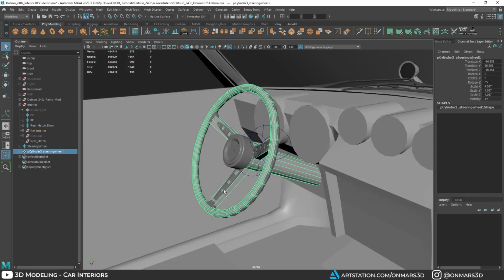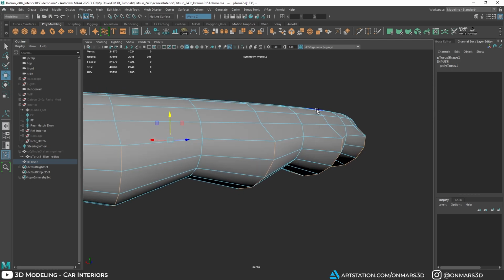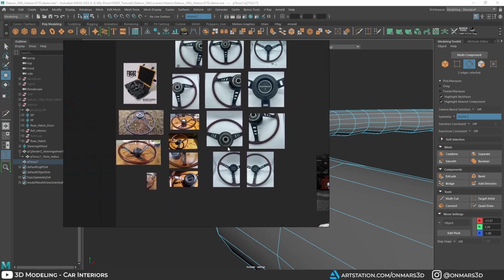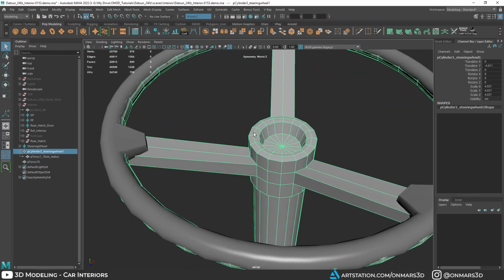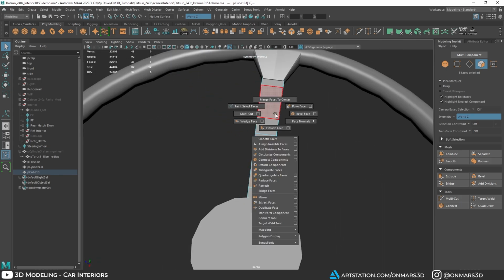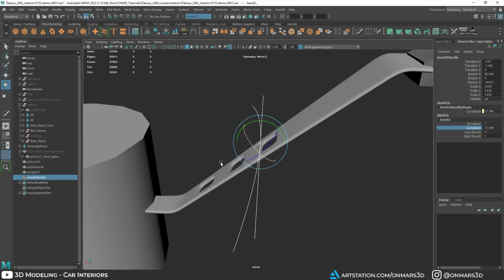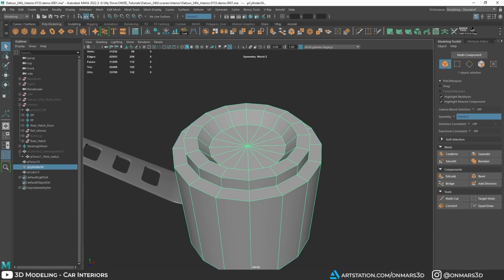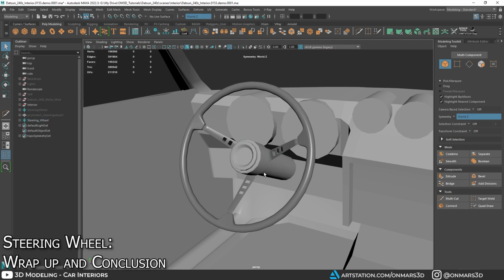Steering Wheel - 3D Car Interior Modeling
After watching this tutorial, you will learn how to begin the process for modeling the interior of a vehicle. This tutorial will focus on applying our modeling workflows to the steering wheel.

The series will include a combination of high level concepts, workflows, and step by step techniques and is targeted for beginner to advanced skill level in 3d modeling.

Software used in Tutorial:

Maya 2022.3
Pure Ref

0:00 Introduction
0:27 Preparation and overview
1:29 Digging for more reference
2:51 Model at the origin when you can
3:20 Modeling the wheel
20:55 Modeling the metal attachments with deformers
38:06 Modeling the center hornpad
43:33 Transform steering wheel into place
45:22 Wrap up and Conclusion